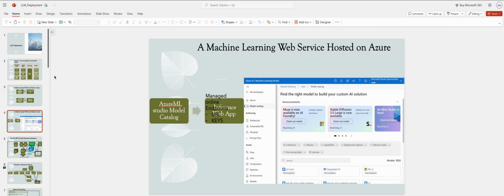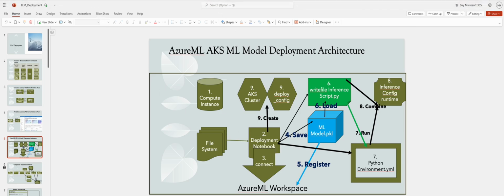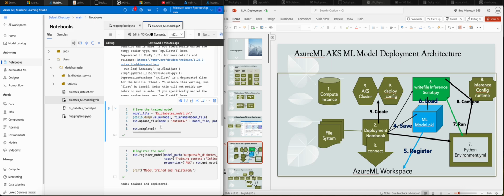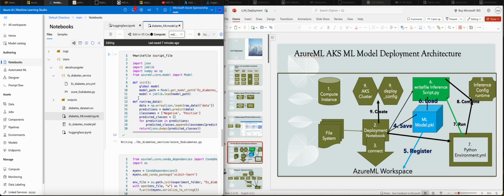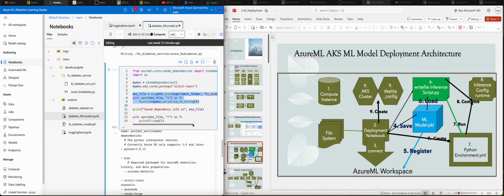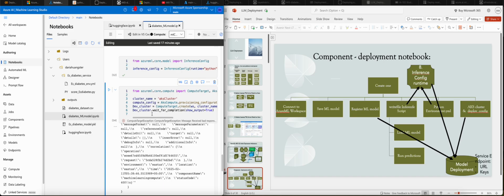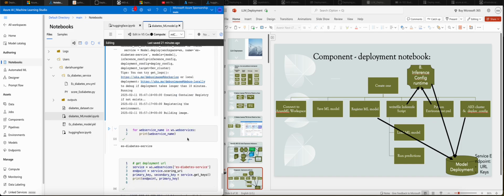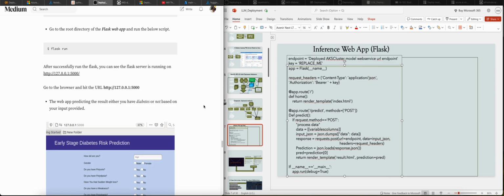2025 02 21 Deploy ML Model to Azure Machine Learning Studio as a Azure Kubernetes Webservice